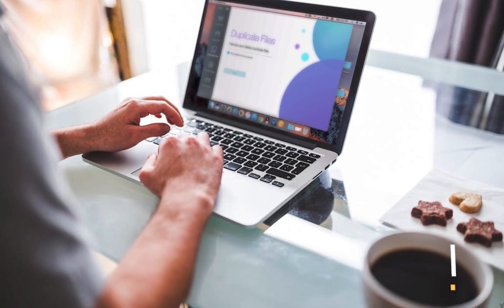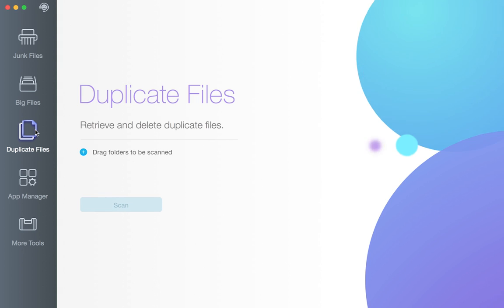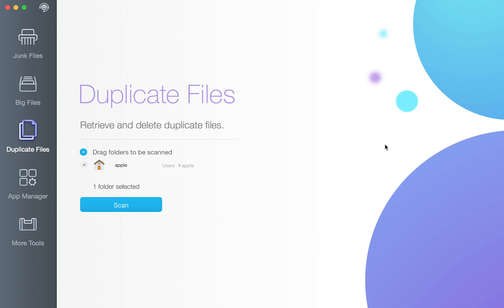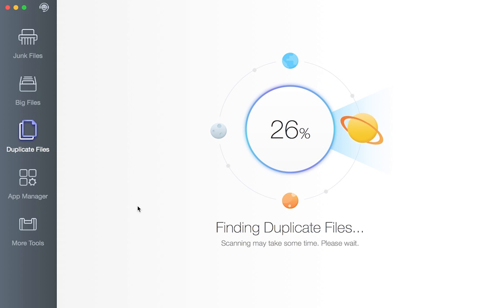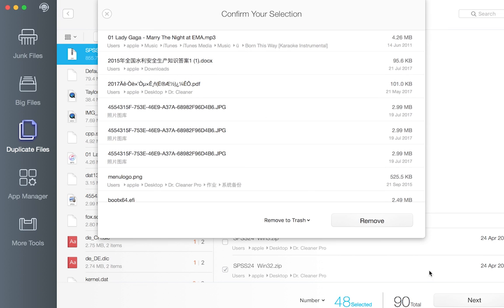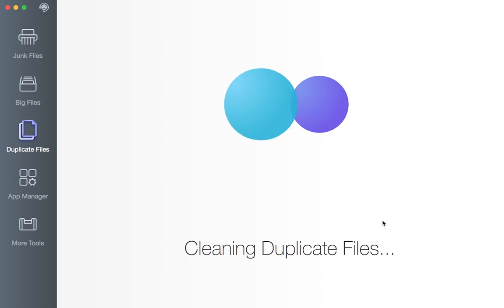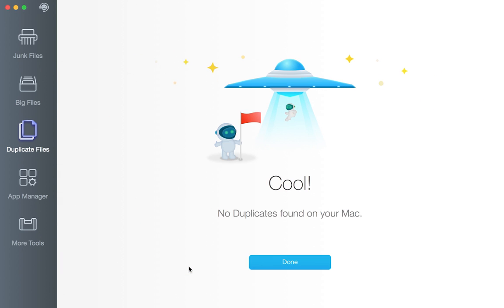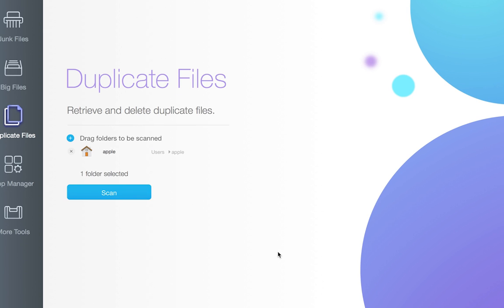Dr. Cleaner | How to delete duplicate files on Mac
Mac Tutorial: Find and Delete Duplicate Files on Mac

Watch this video to learn more about deleting duplicate files with Dr. Cleaner.